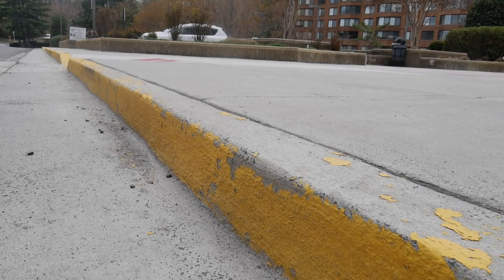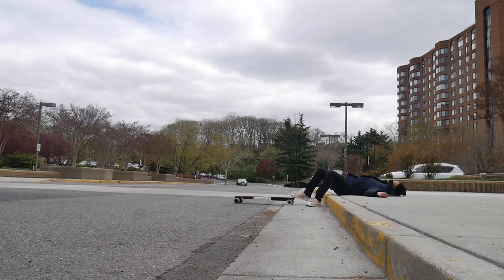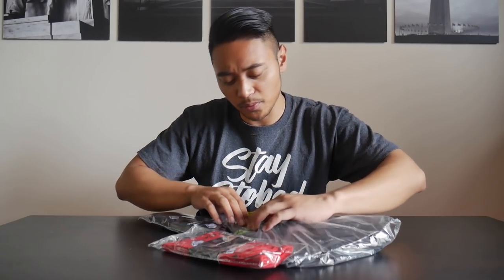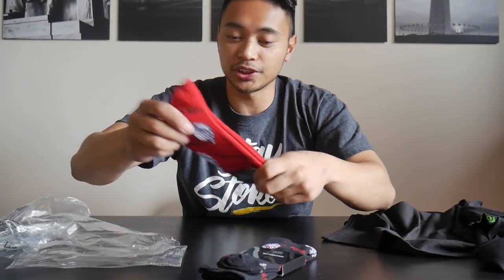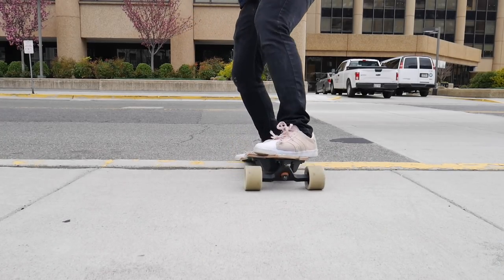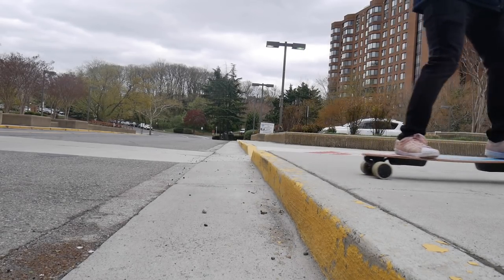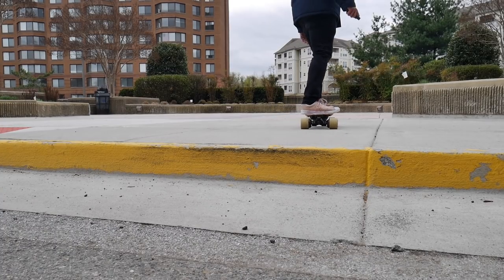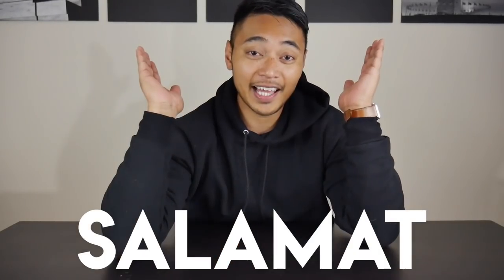How To Get Up Curbs With Electric Skateboards or Boosted Board (EASY WAY)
Today I am going to show you 3 ways to get up curbs on your boosted board or other electric skateboard. Also, a top secret 4th way...OOooOH! For more info click "Show More".

- How to get up curbs with your electric skateboard )or boosted board)
- I lost my skateboard
- Freestyle Longboard Session
- Update on my Electric Skateboard
- Thanks You! (Salamat)

Panasonic G7
Pixco 8mm fisheye
Joby Gorillapod
Rode Micro
DJI Phantom 3

►SKATE SETUP
Street Deck
Paris 180mm trucks
Reds Bearings
Arbor Mosh Wheels
Koowheel Onyx Gen 2
Acton Blink S2

Boxes: 3682 KING ST #16712, ALEXANDRIA, VA 22302

About me: I am a 25 year old blogger based out of the Washington DC area (DMV). This channel was started because of my love for skateboarding and longboarding, but has grown to be more than that. On here I am to teach, inspire, and entertain with my lifestyle vlogs, reviews, and other content. Some of the people who inspire what I do here are: Casey Neistat, John Hill, Sara Dietschy, Braille Skateboarding, Brett Conti, Andy Schrock, Peter McKinnon, Roman Atwood, and Shonduras. StayStoked everyone!